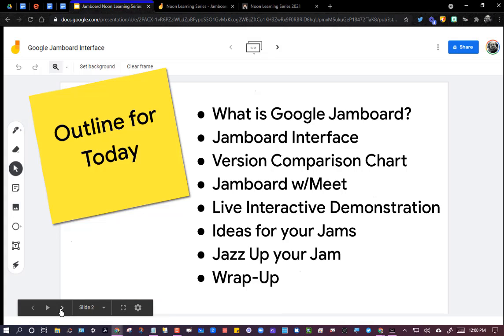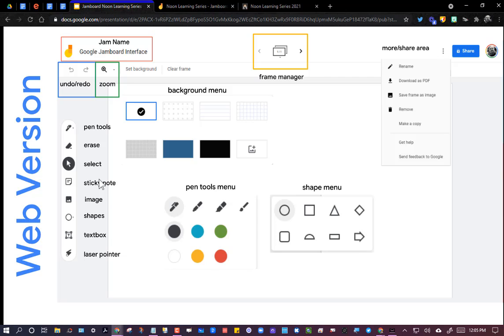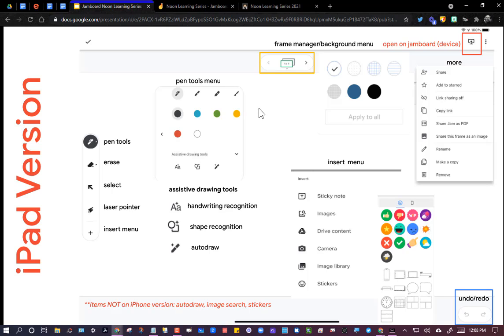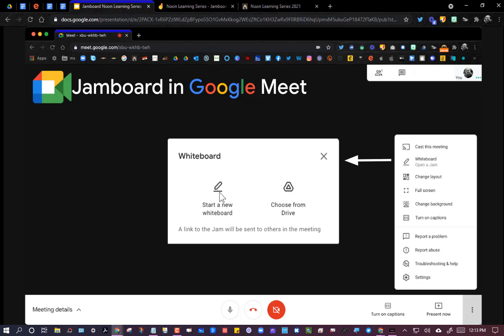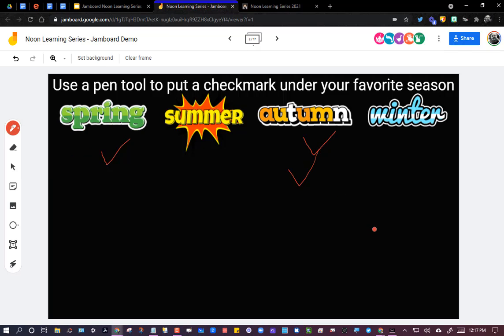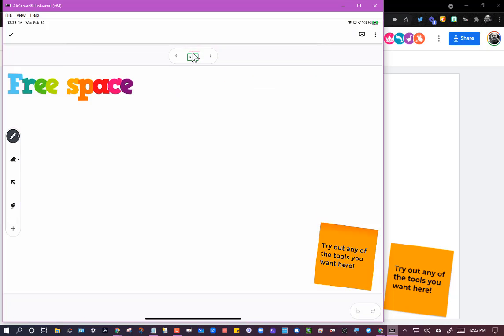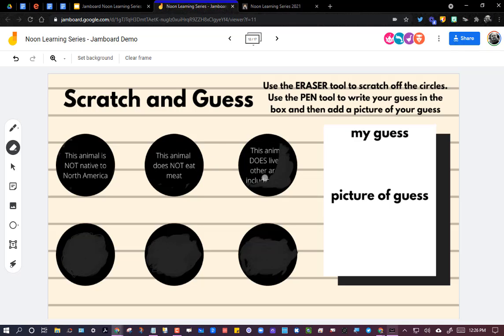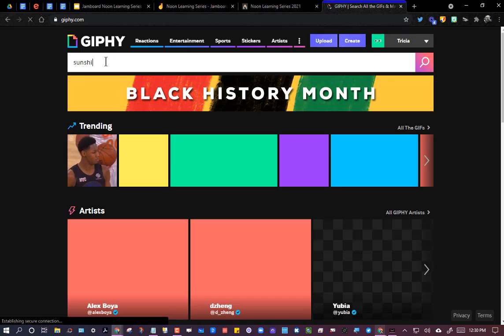Noon Learning Series - Google Jamboard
Google Jamboard is a great collaborative whiteboard application. Let’s look at all of the tools that this app has and we will discuss ideas on how to integrate this in your class.

If you found this content useful, leave a comment OR fill out this 3-question survey on the session you viewed. I take your feedback seriously and it shapes how I present on edtech tools in the future.